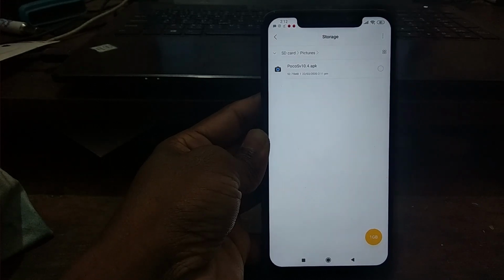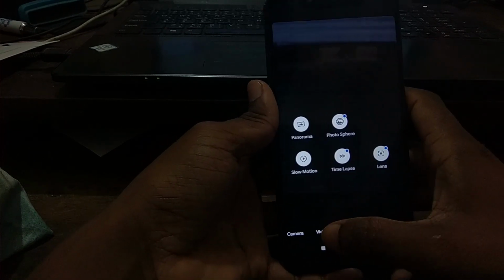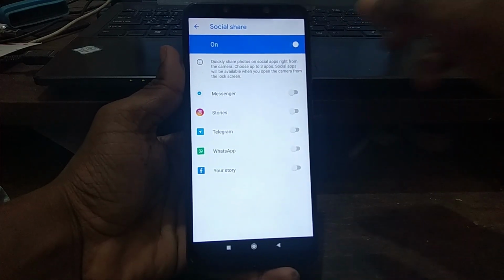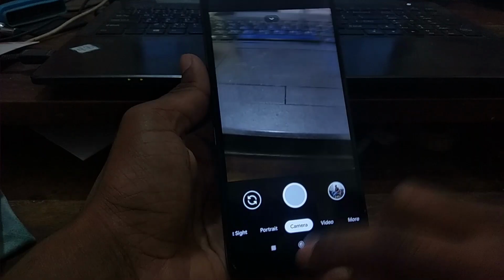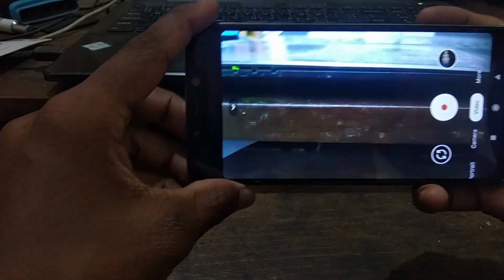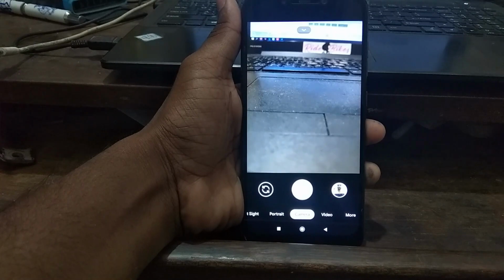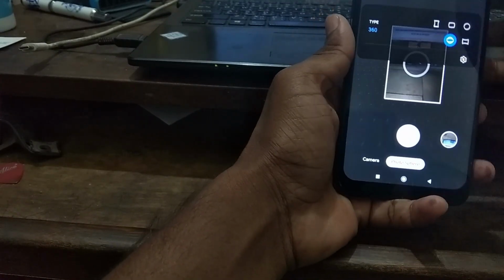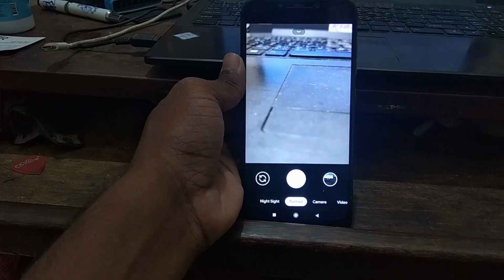Poco Gcam first look (Sanity 7.3.018)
This is the first look on Sanity Gcam 7.3.018.